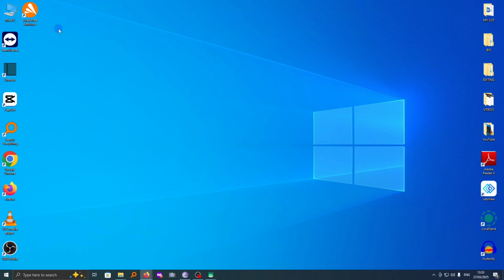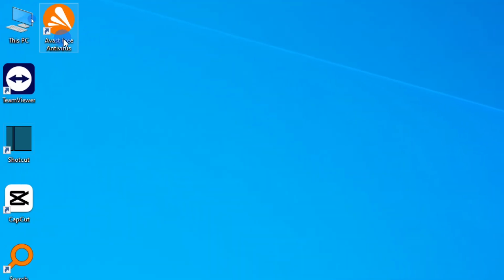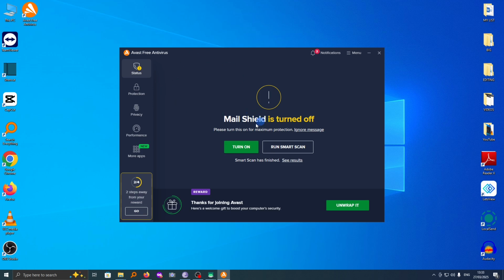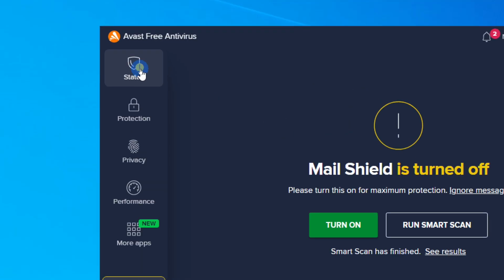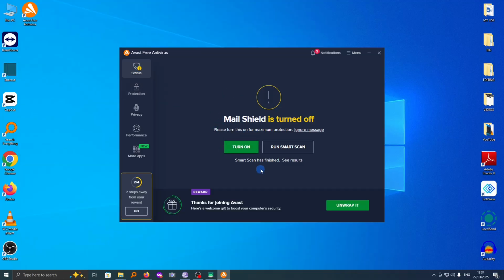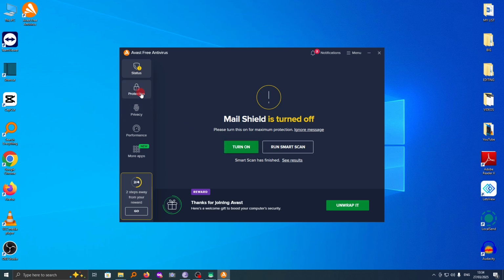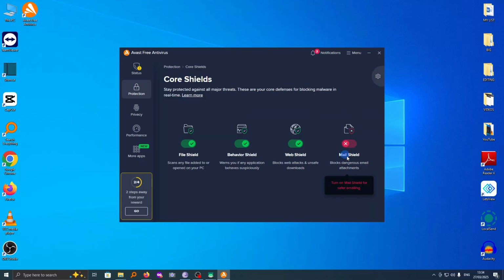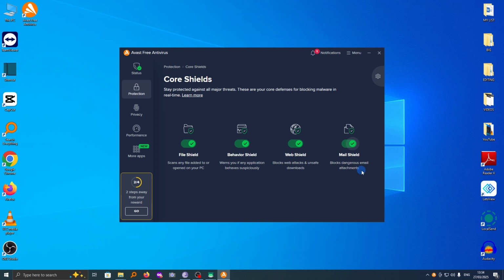How To Flag Dangerous Email Attachments With Avast Antivirus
In this video I will show you how to turn on email shield in Avast antivirus. This will enable this antivirus to detect and flag all dangerous attachments in your email.